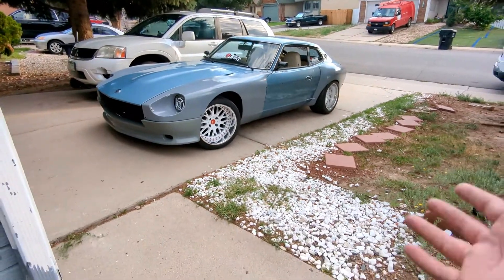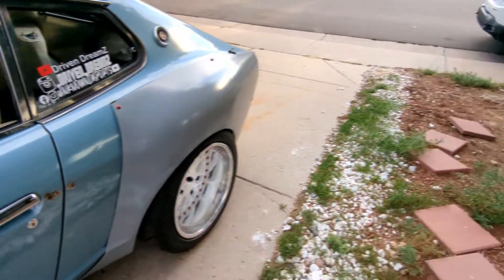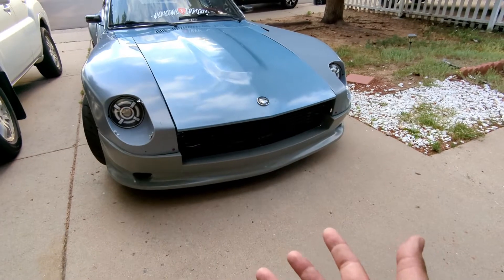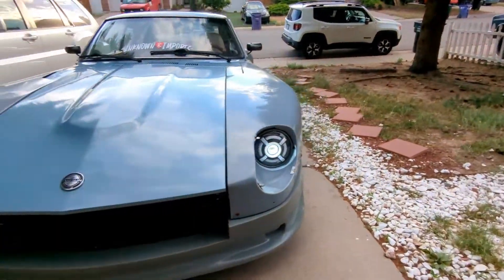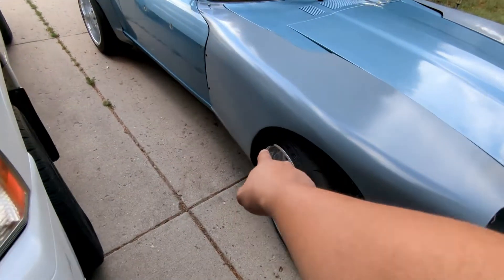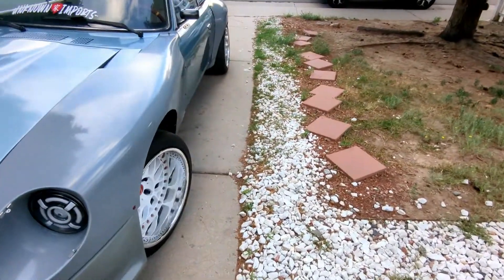My '74 Datsun 260Z widebody on custom Work Wheels (Update 7/16/22)